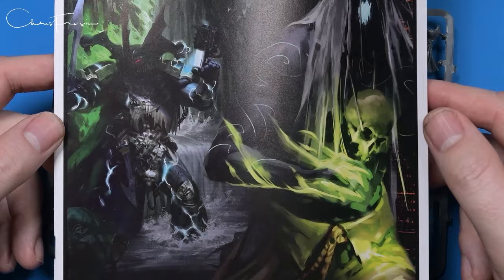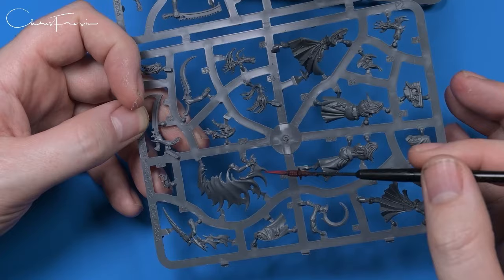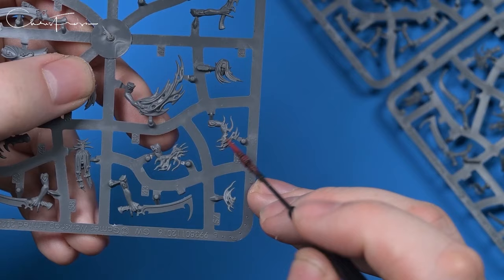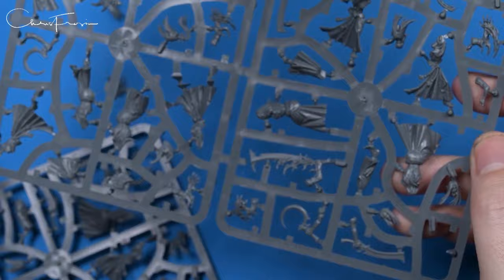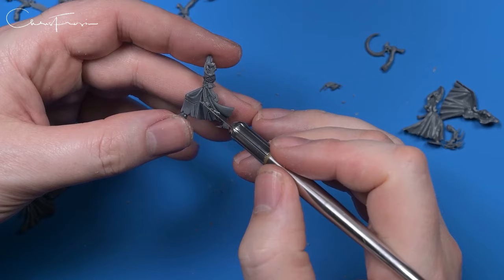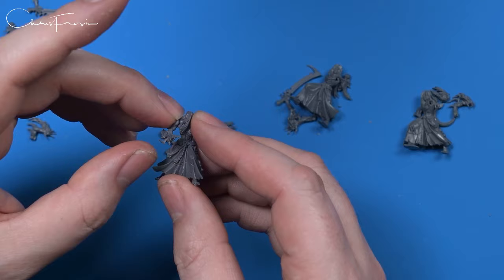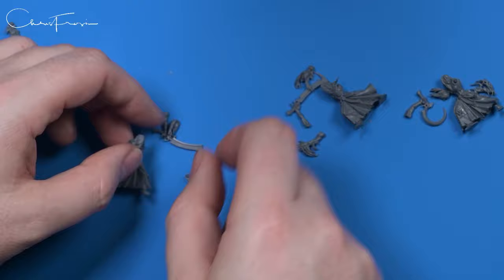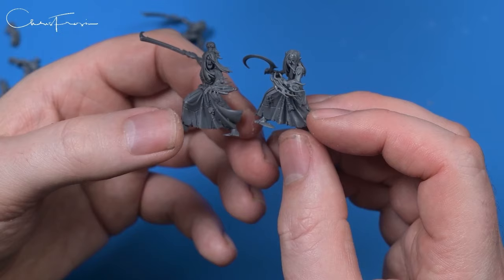NEW Mandrakes Kit Review